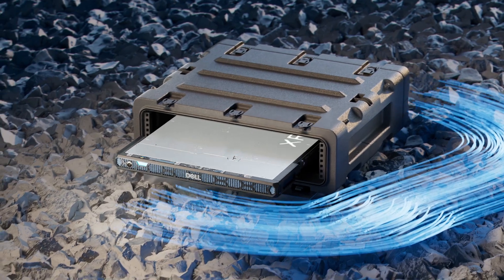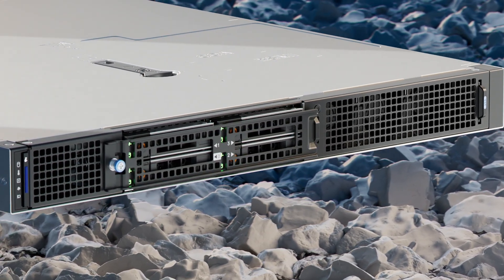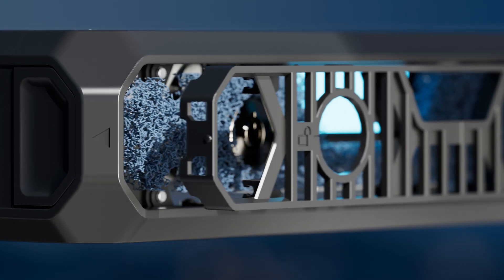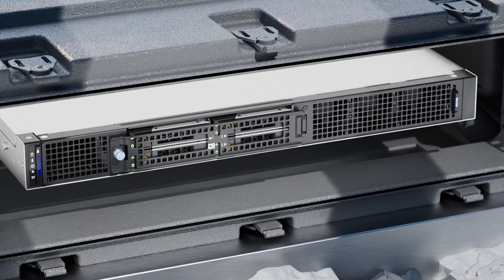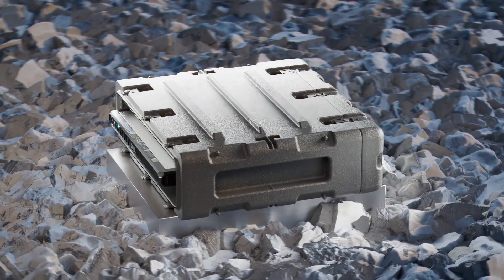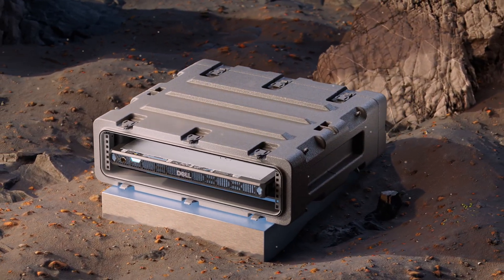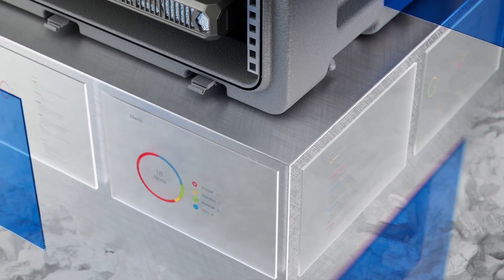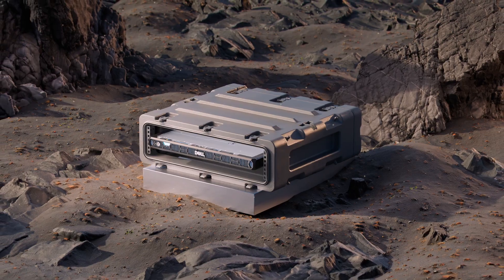Dell PowerEdge XR5610 product video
The Dell PowerEdge XR5610 is a 1U purpose-built for the Edge, designed to excel with telco workloads, military and defense deployments, and retail AI.